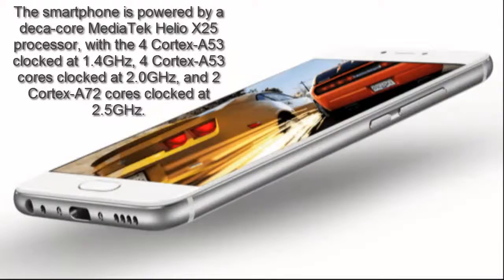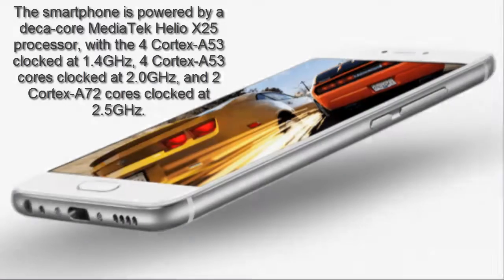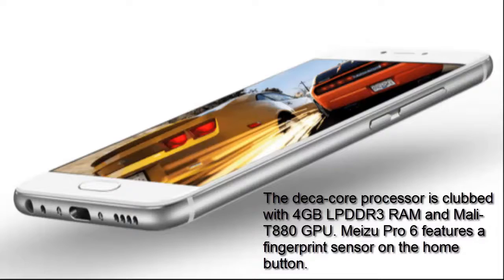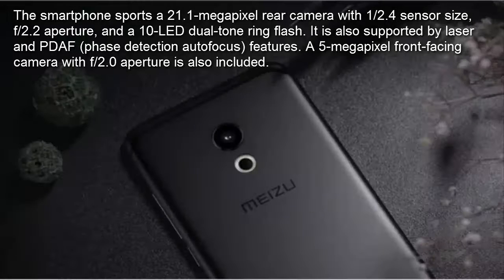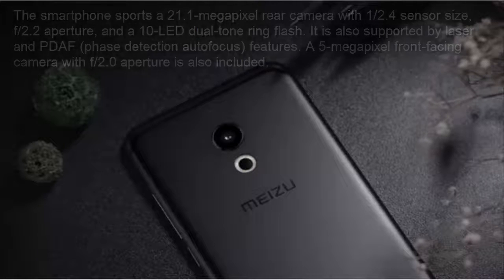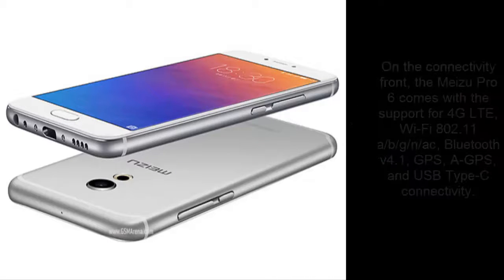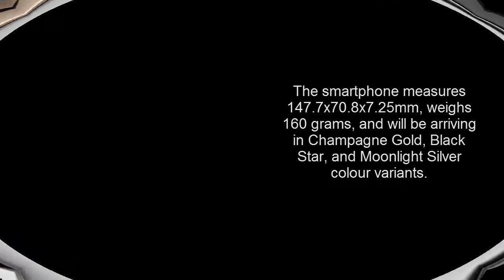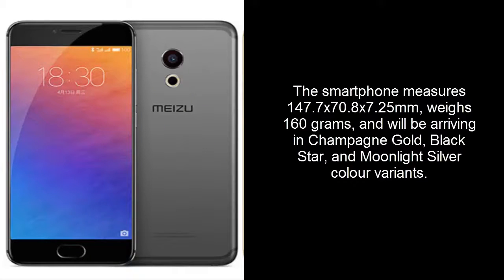Meizu Pro 6 Review - Meizu Pro 6 Specification - Meizu Pro 6 Gaming- Meizu Pro 6 Hands on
Meizu Pro 6 Specification:

1.The smartphone is powered by a deca-core MediaTek Helio X25 processor, with the 4 Cortex-A53 clocked at 1.4GHz, 4 Cortex-A53 cores clocked at 2.0GHz, and 2 Cortex-A72 cores clocked at 2.5GHz. The deca-core processor is clubbed with 4GB LPDDR3 RAM and Mali-T880 GPU. Meizu Pro 6 features a fingerprint sensor on the home button.

2.The smartphone sports a 21.1-megapixel rear camera with 1/2.4 sensor size, f/2.2 aperture, and a 10-LED dual-tone ring flash. It is also supported by laser and PDAF (phase detection autofocus) features. A 5-megapixel front-facing camera with f/2.0 aperture is also included.

3.The smartphone is backed by a 2560mAh battery that supports fast charging with mCharge 3.0 technology.

4.On the connectivity front, the Meizu Pro 6 comes with the support for 4G LTE, Wi-Fi 802.11 a/b/g/n/ac, Bluetooth v4.1, GPS, A-GPS, and USB Type-C connectivity.

5.The smartphone measures 147.7x70.8x7.25mm, weighs 160 grams, and will be arriving in Champagne Gold, Black Star, and Moonlight Silver colour variants.